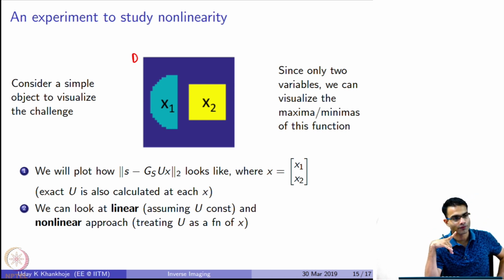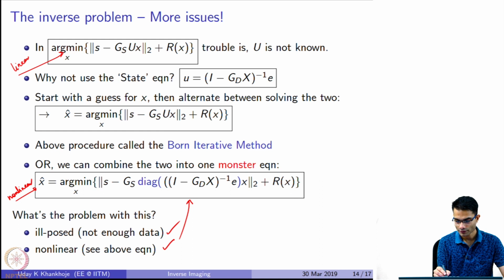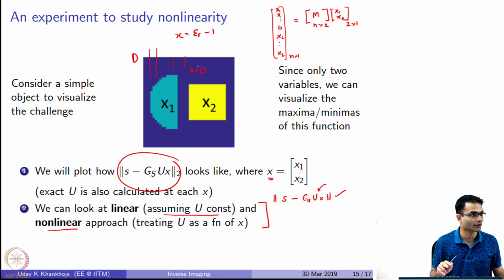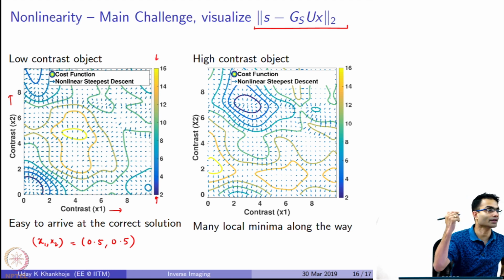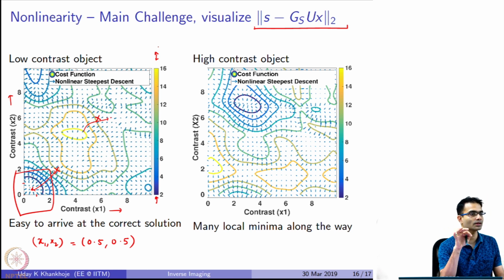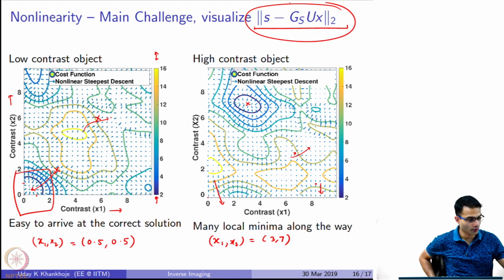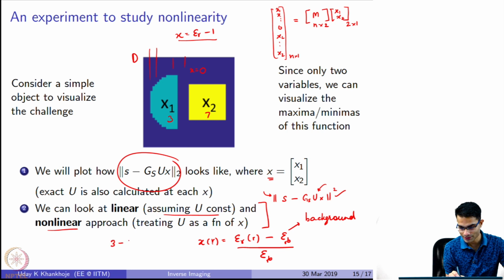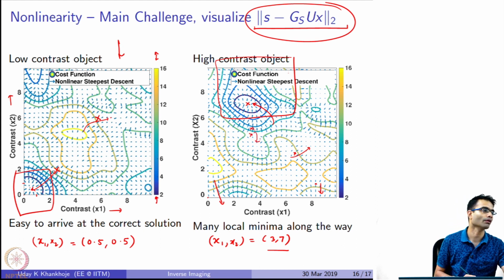Inverse Problems - Non-Linearity